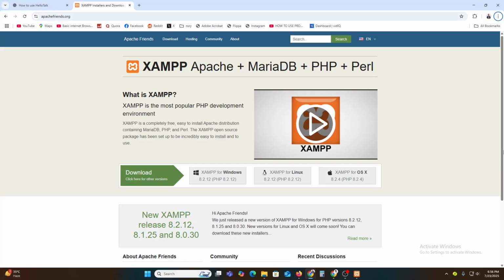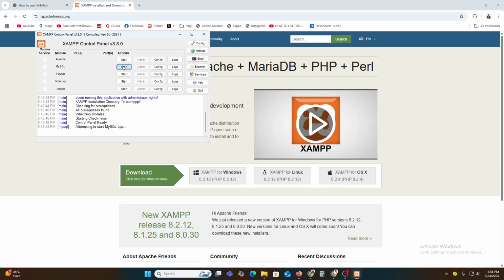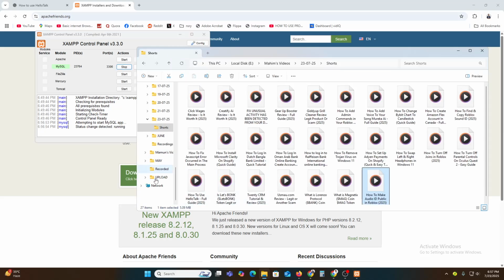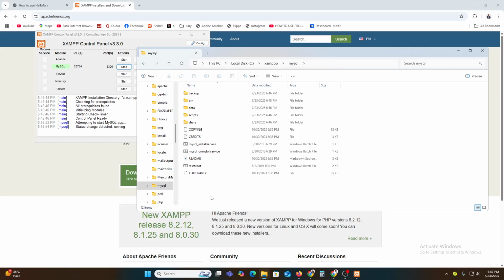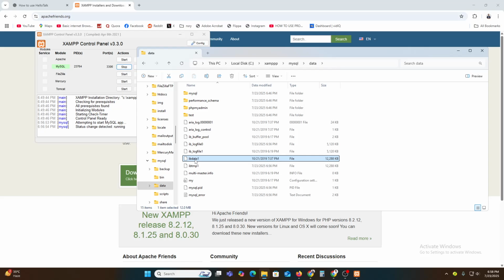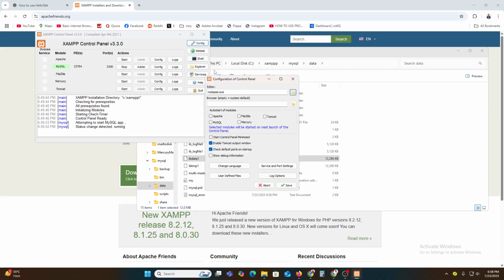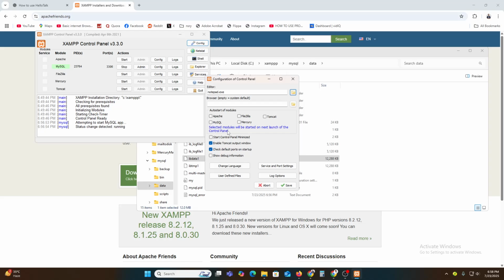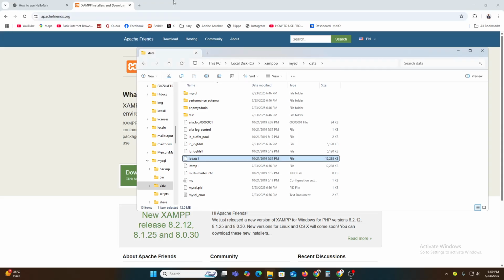How To Fix MySQL Shutdown Unexpectedly in XAMPP (2025)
How To Fix MySQL Shutdown Unexpectedly in XAMPP
In this video, you will learn How To Fix MySQL Shutdown Unexpectedly in XAMPP quickly and easily. We cover common causes and step-by-step solutions to resolve MySQL errors, including checking port conflicts, repairing corrupted files, and adjusting configuration settings. Whether you’re a beginner or experienced user, this tutorial will help you get MySQL running smoothly again. Related keywords include MySQL error fix, XAMPP troubleshooting, MySQL service not starting, and database repair tips.